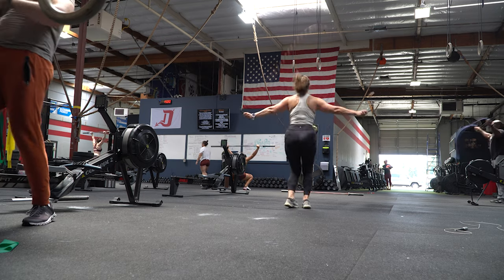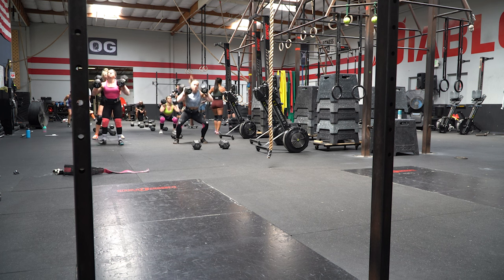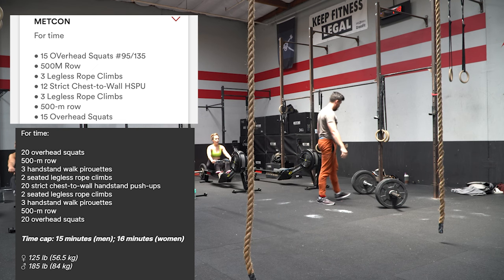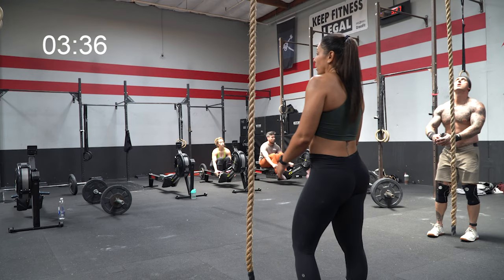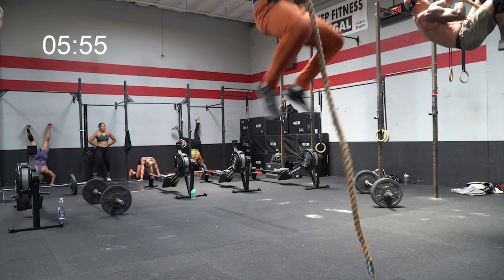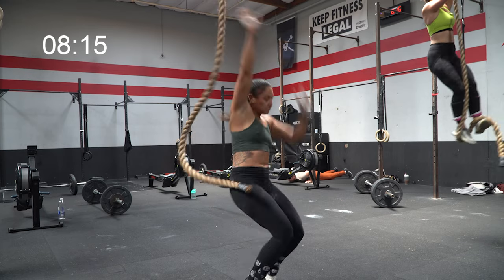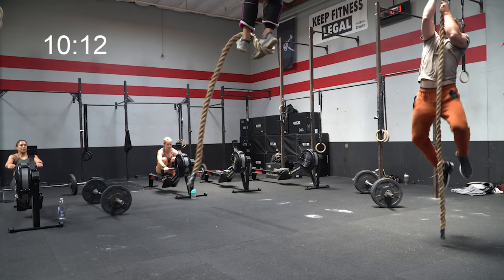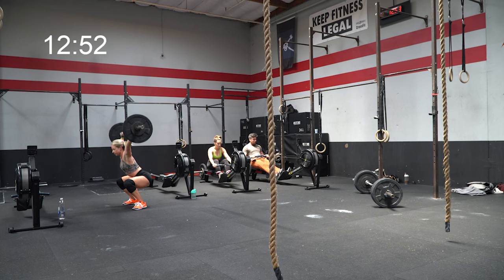How to scale a SEMIFINALS CrossFit Workout // full workout with tips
I go to Diablo CrossFit. In our competitors class we did a scaled down of the CrossFit Semifinals Individual Workout 6.
I'll explain how we scaled it and how you can scale it down even further if necessary.

The original workout:
For time:

20 overhead squats
500-m row
3 handstand walk pirouettes
2 seated legless rope climbs
20 strict chest-to-wall handstand push-ups
2 seated legless rope climbs
3 handstand walk pirouettes
500-m row
20 overhead squats

Time cap: 15 minutes (men); 16 minutes (women)

♂ 185 lb (84 kg)

What we did:

For time:
15 Overhead squats 95#/135#
500 m row
3 legless rope climbs
12 chest-to-wall HSPUs
3 legless rope climbs
500-m row
15 overhead squats

Follow me @amandahari on instagram for more workout videos and a look at my life outside of CrossFit!

crossfit workout